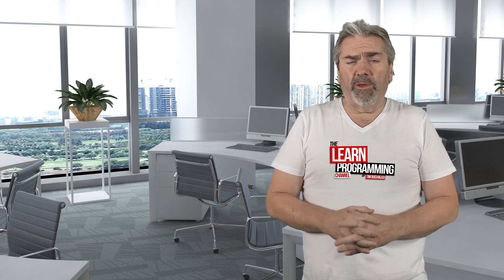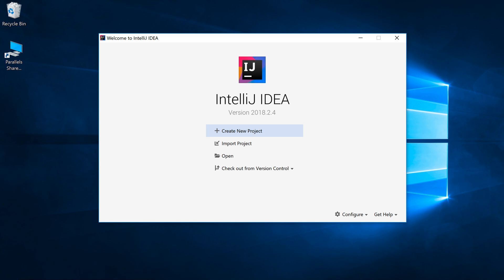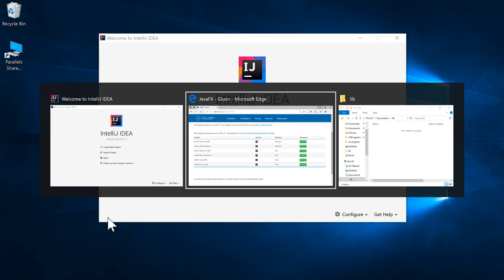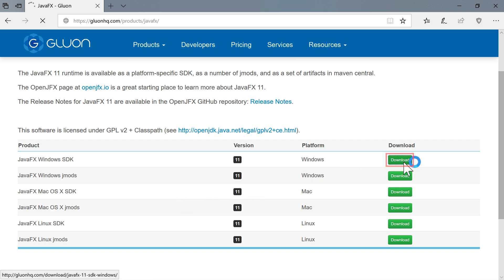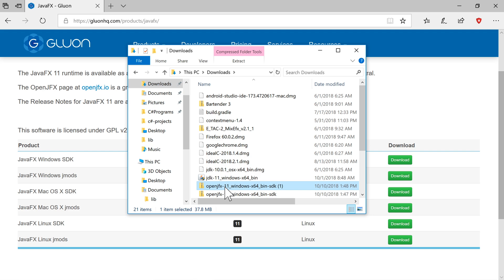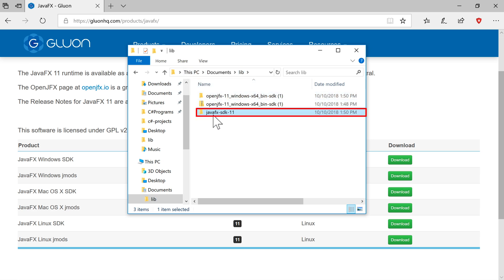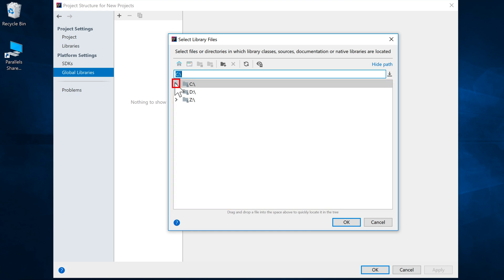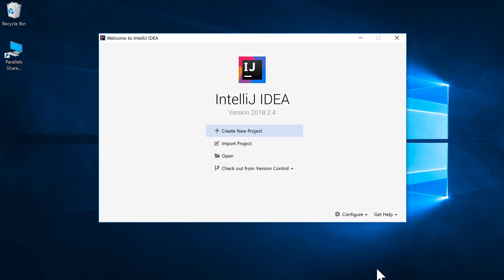How To Get JavaFX Working On JDK 11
If you're wondering how to configure JavaFX to get it to work with JDK 11, this video will be a lot of help. Configuration on Windows, Mac, and Linux platforms will be covered here as well.